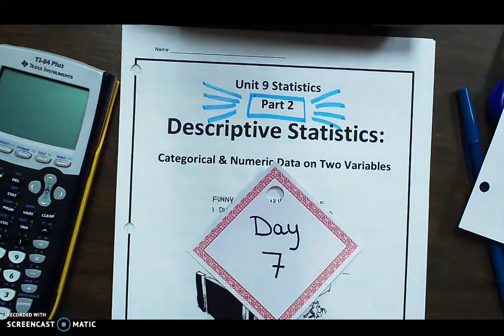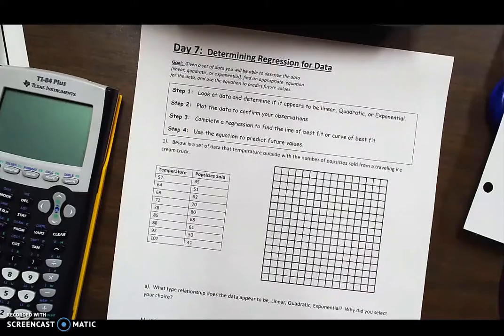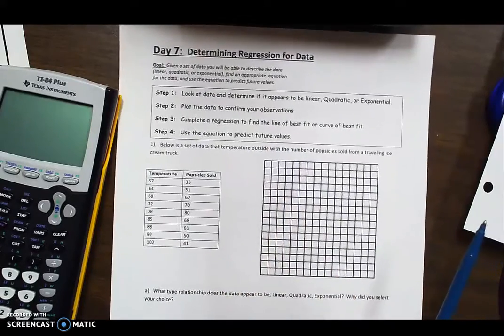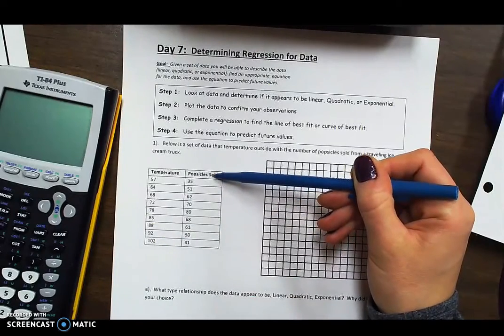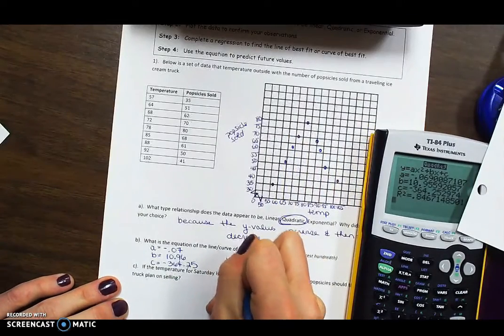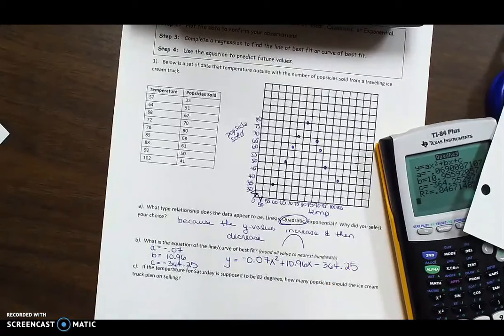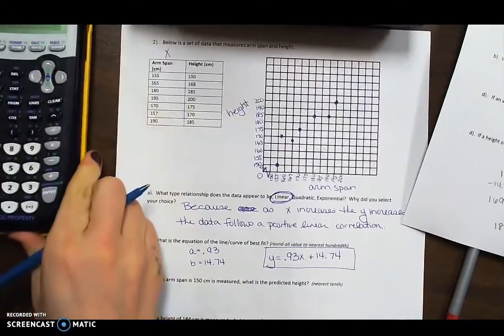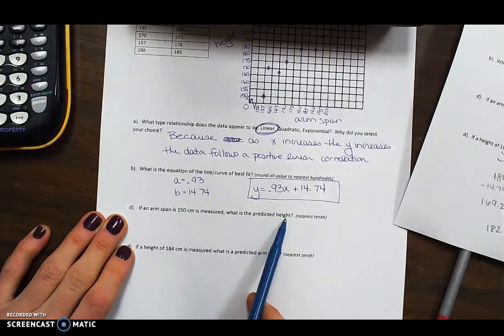Day 7 Types of Regression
Unit 9 (part 2) Statistics